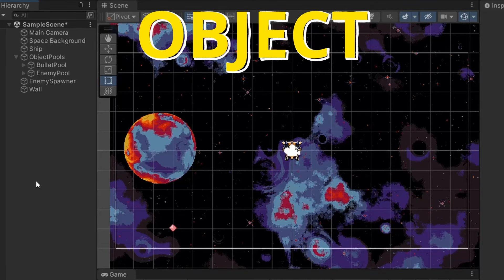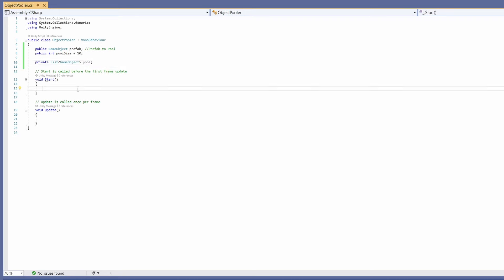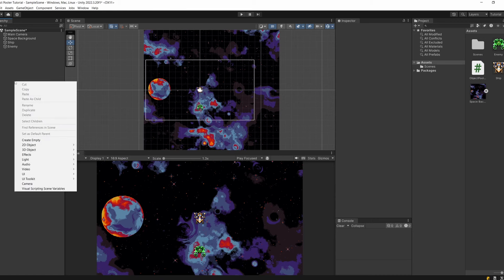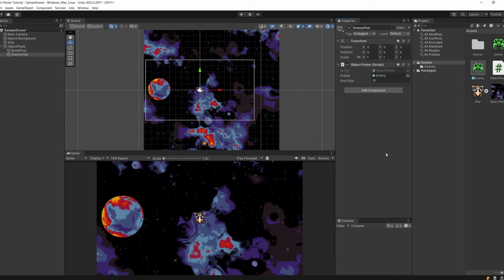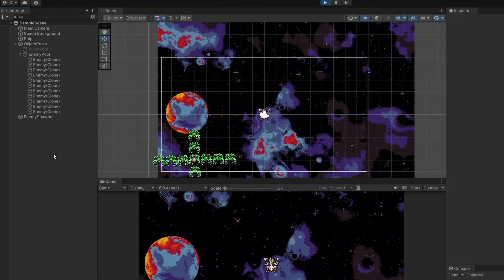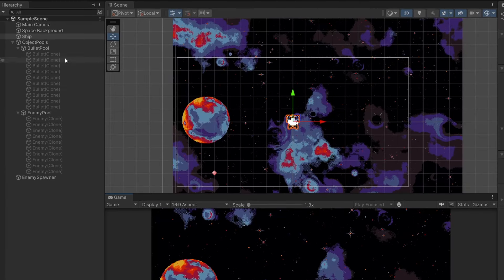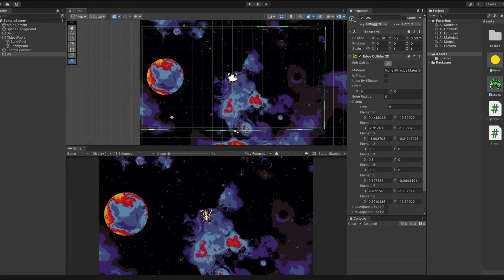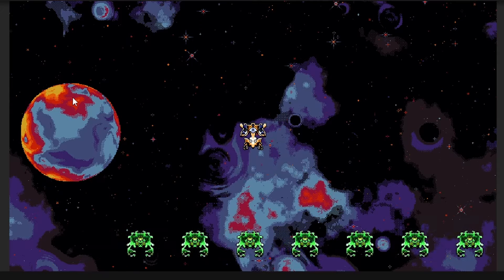EASY Object Pooling - Unity Game Tutorial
This EASY video will show you  object pooling and also make a mini space shooter game! We'll only need one script to get object pooling going - then we'll look at how we can get objects from our pools!
Object pooling greatly improves performance of our games - so is an important pattern to learn!

You can also grab the WHOLE package for this tutorial and mini shooter for only $2.99 on itch:

0:00 - Intro
0:37 - Scene Setup
1:28 - Plan
1:43 - ObjectPooler Script
5:05 - ObjectPool GameObjects
5:36 - Enemy Prefab
6:09 - Enemy Spawner
6:37 - EnemySpawner Script
8:09 - Pool + Spawner
8:21 - Test Enemy Pool
8:49 - Spawn Objects as Children (Script Improvement)
9:11 - WORKING OBJECT POOL
9:18 - Bullet Prefab
10:12 - Bullet Script
10:27 - Bullet Pool Setup
10:35 - Bullet Spawner Script (Shoot)
13:06 - Bullet Test
13:21 - Wall Collision
14:07 - BACK  TO POOL test
14:12 - Enemy Script
15:08 - FINAL TEST - WORKING
16:16 - Outro